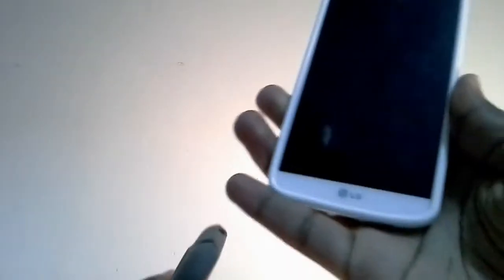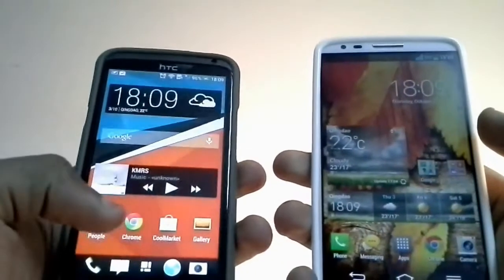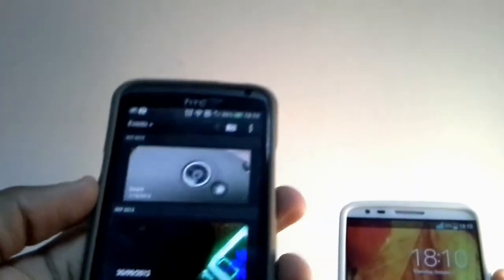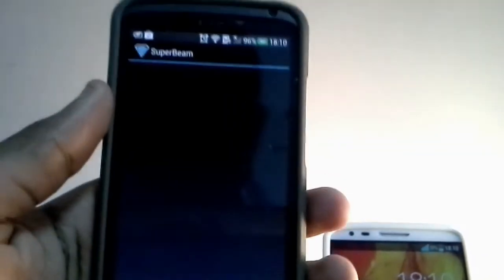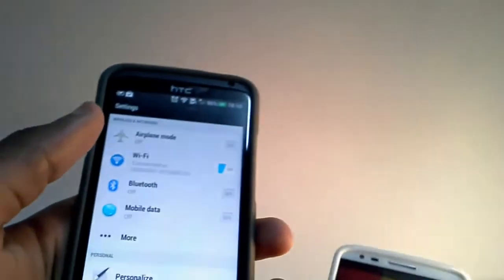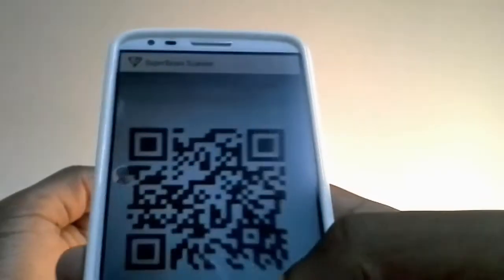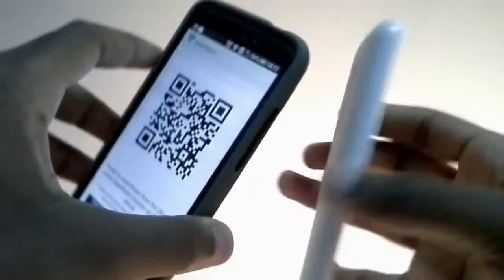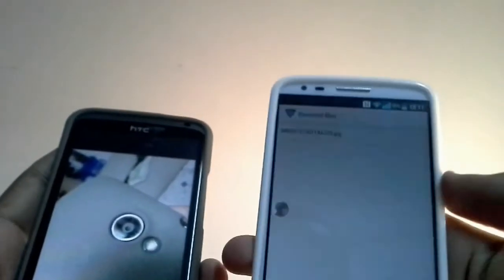Easily send files by Wifi direct or NFC in 1 minute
This is an update to a video I made before which is still on my channel!